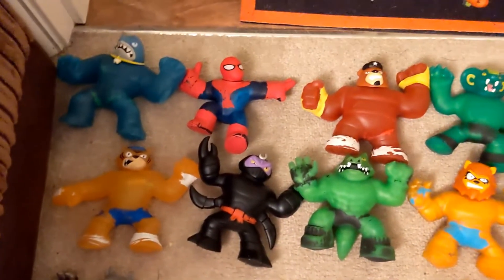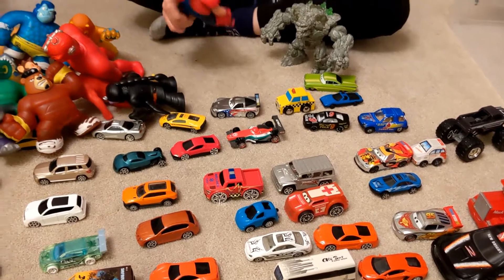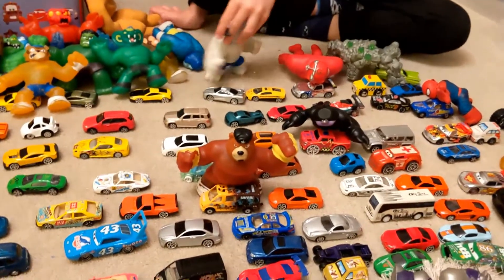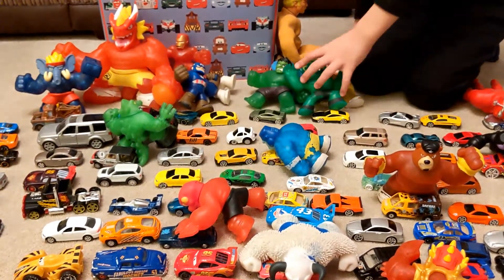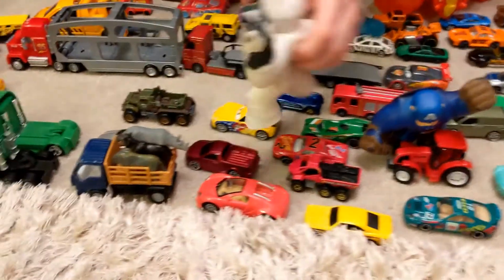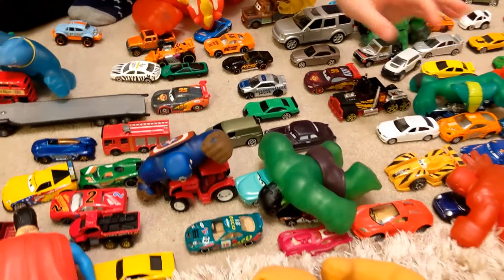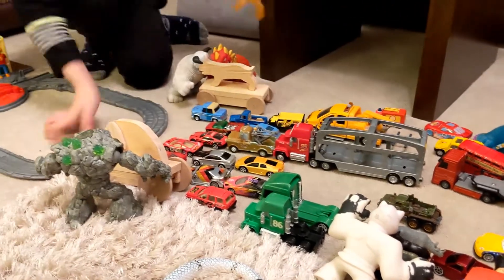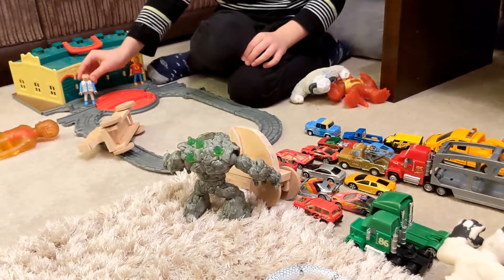Heroes Of Goo Jit Zu Help Wolfpains Grandad Pick A New Car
Today the heroes of goo jit zu help wolf pains grandad  get a brand new car  and they also find fantastic cars like a safari van a zebra car and a car with your very own safari animals like an elephant a rhino and a hippo  pantaro thrash blazagon  tygor

Here at Harry's Big World Of Fun, we make fun videos based on our favourite toys, also educational videos including learning numbers, colors and much more!

We also have videos featuring the opening of toys from our favourite shows like Goo Jit Zu, Avengers, Batman, Roblox & more.